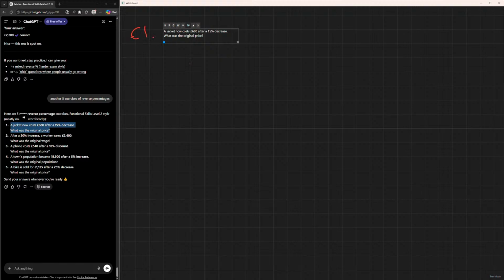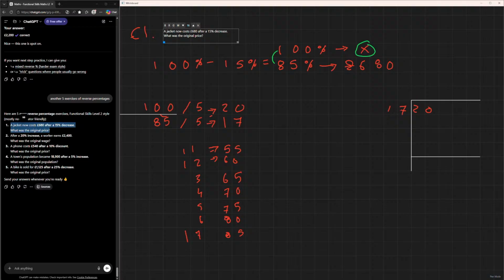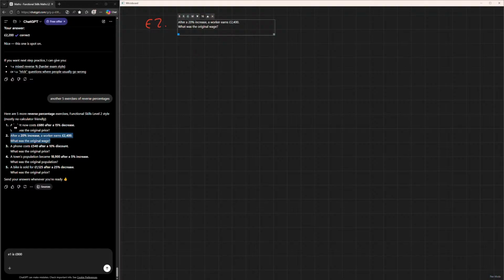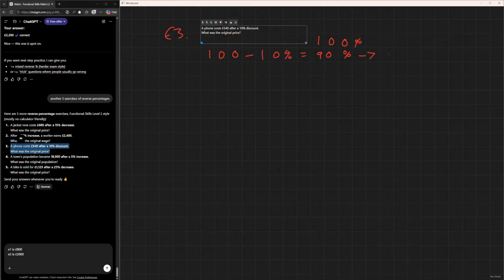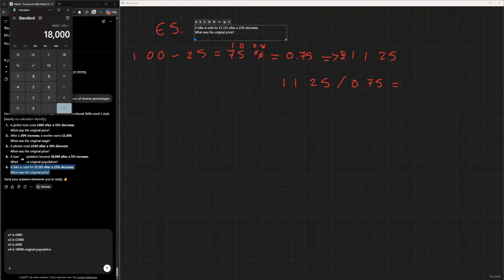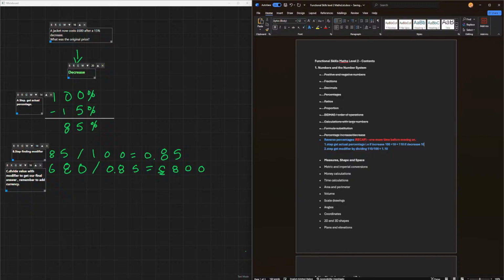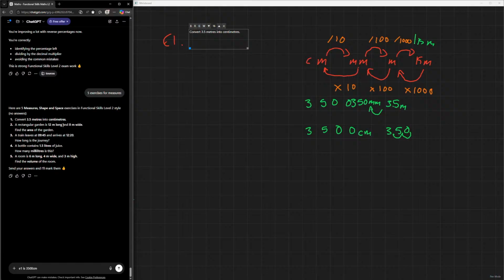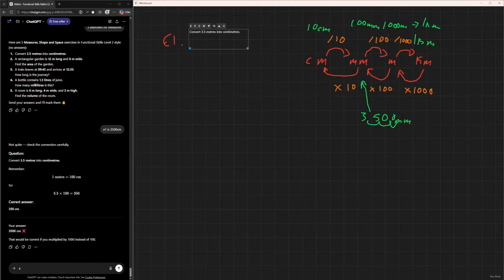Functional skills Level 2 Maths Session 3, Measure,Shape,Space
Relearning Functional Skills Level 2 Maths live.

This is a learn with me stream where we go through questions step by step, explain the thinking, and fix mistakes together.

I am not here to rush answers, I am here to understand the process and improve.

If you are struggling with maths or revising, follow along and try the questions with me.

No pressure, just learning and getting better.